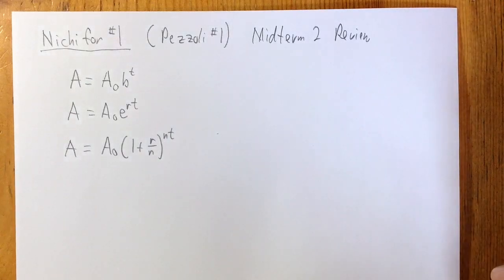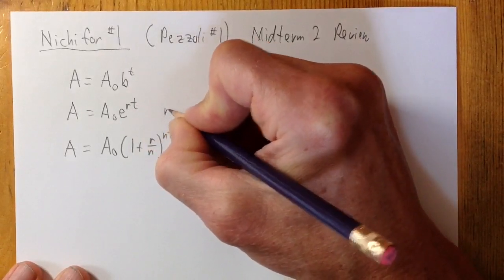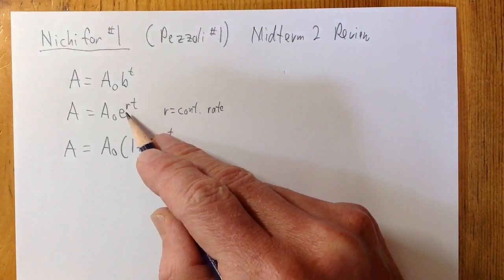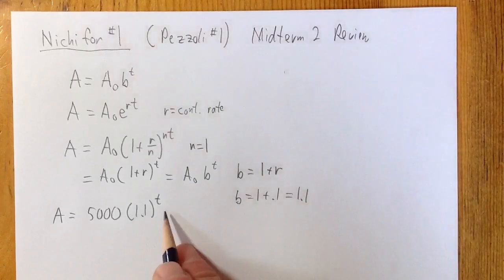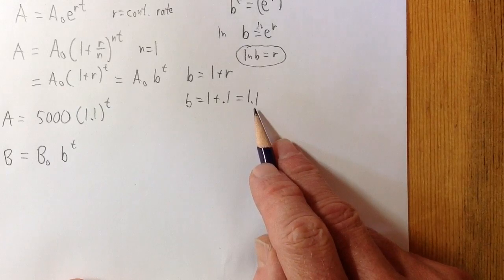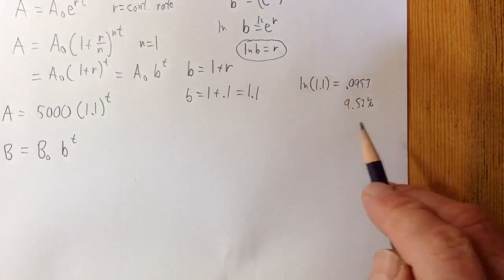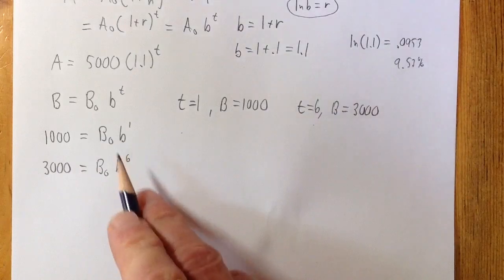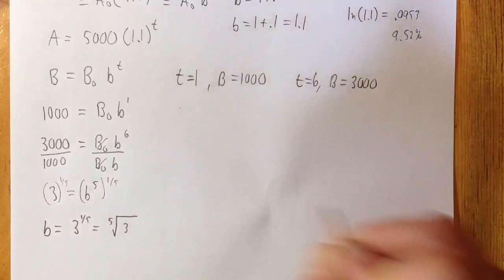PreCalc Nichifor #1 Exp. Growth